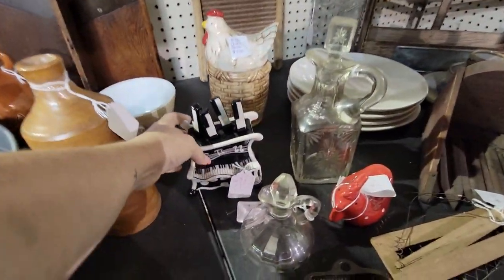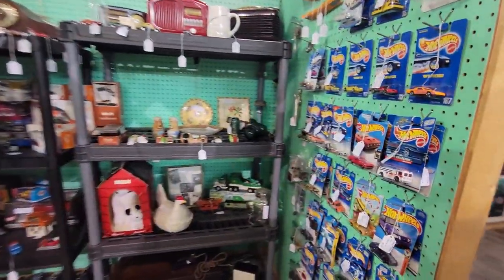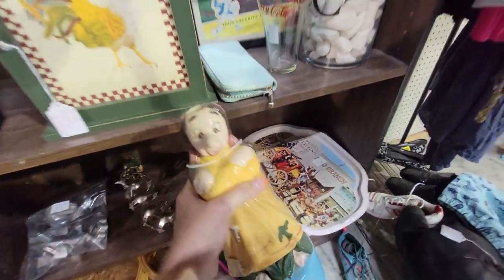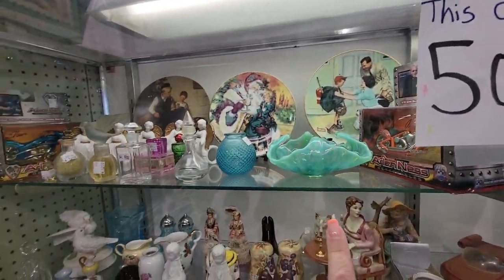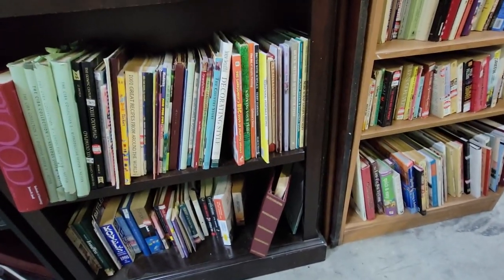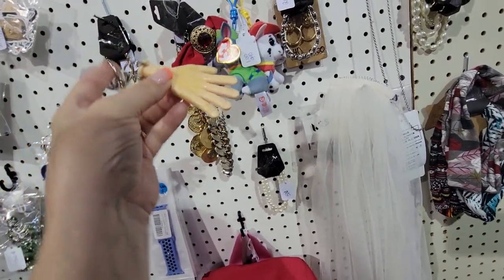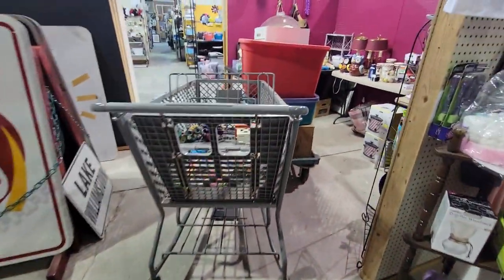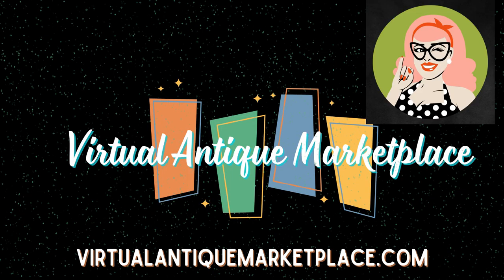Tons Of Fun At The Flea Market! Diana's Treasure Chest: KY Vintage Road Trip #3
Don't miss out on this fun episode of Tons Of Fun At The Flea Market! Diana's Treasure Chest – KY Vintage Road Trip #3! We didn't find much, but we sure had a lot of fun shopping and hunting for vintage!

Lensmart
USE THIS CODE TO SAVE 25%!

Lensm
art

📬 Cards/Friend Mail
Misty Pate